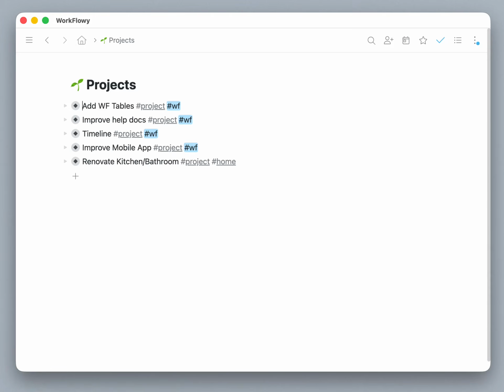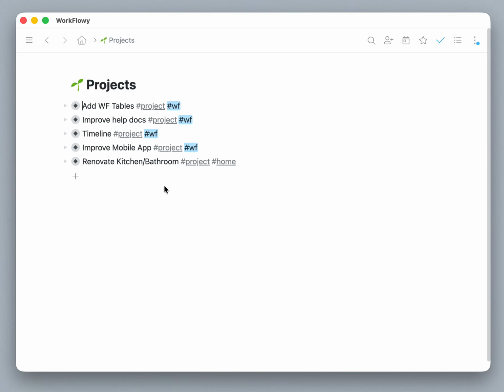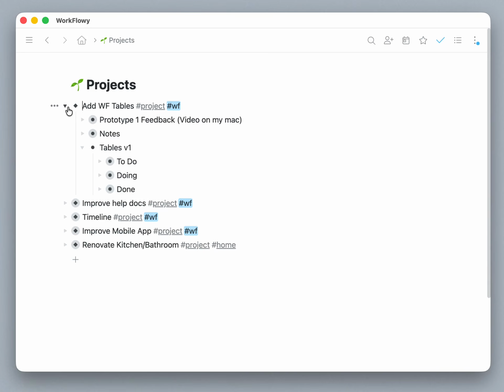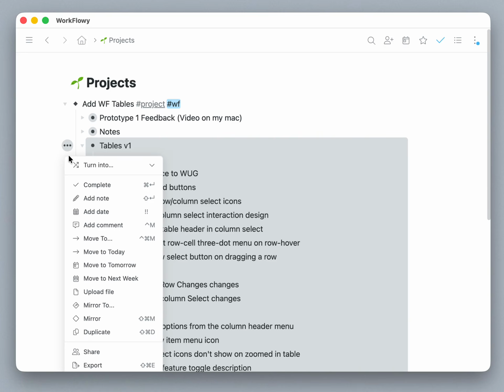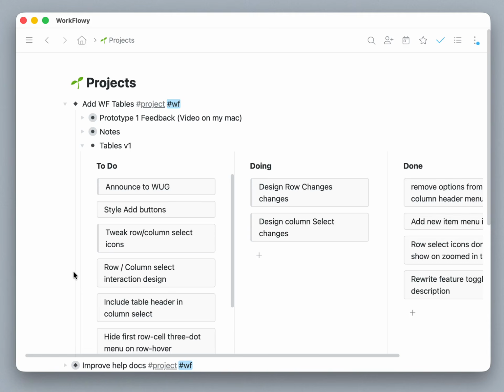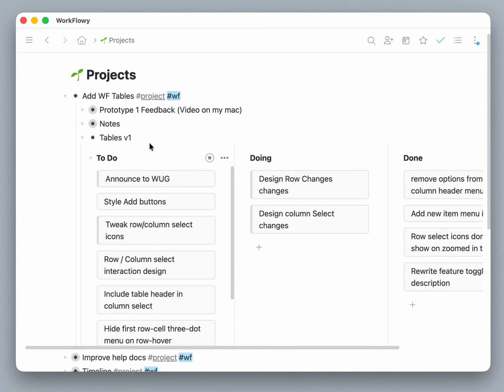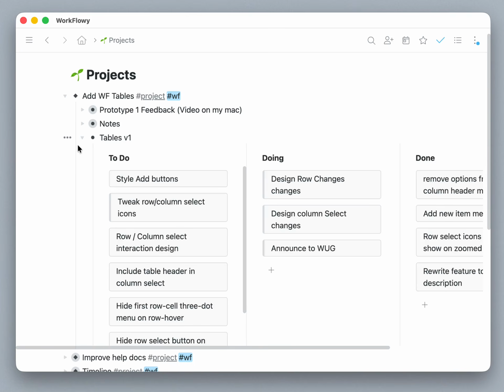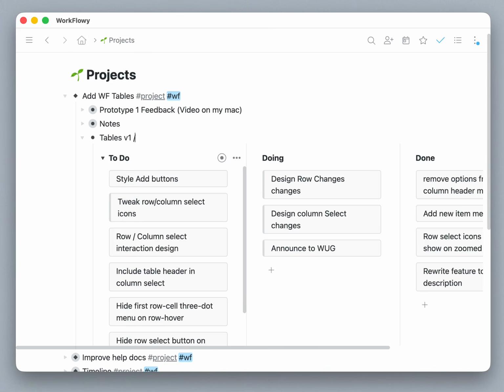Help - Change Node Types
Every node starts as a bullet. You can change it into something else at any point.